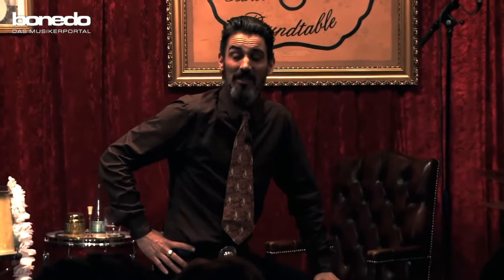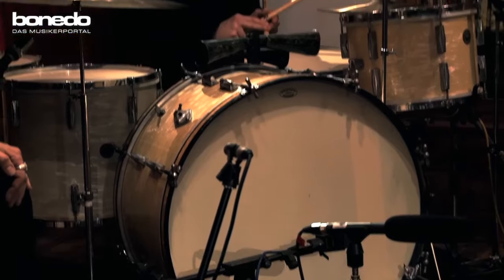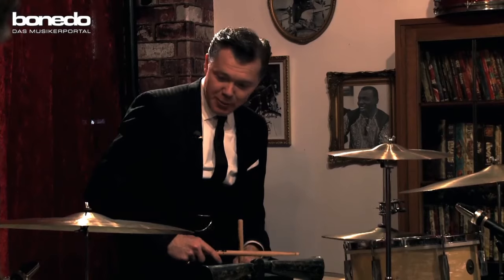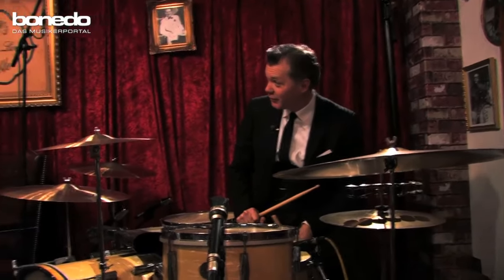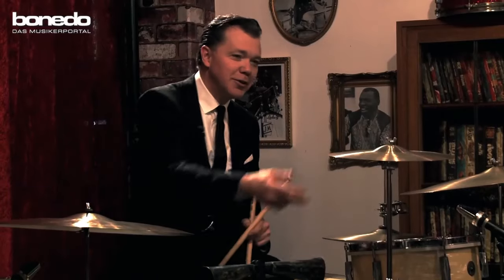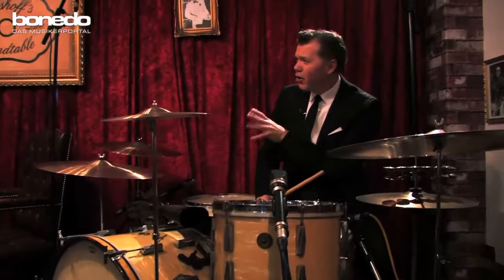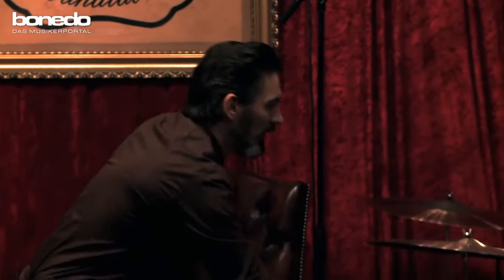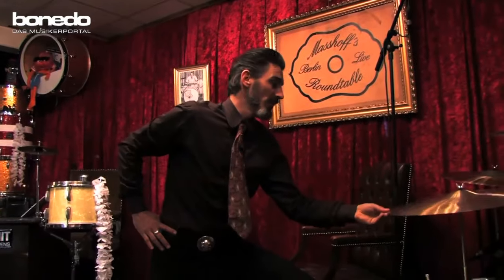The lost drummer TV-Show "Masshof´s Roundtable" Guest Star: Larry Mullins (Nick Cave/Iggy Pop etc)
This is the last part of Larry aka Toby Dammit. Now he plays those phantastic 1930´s Gretsch Broadkaster Drums. Have fun!